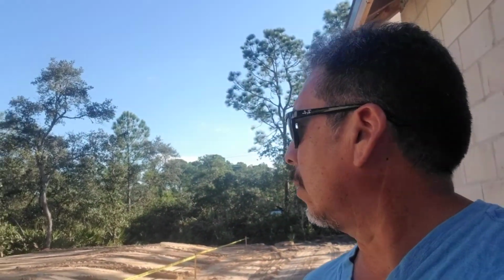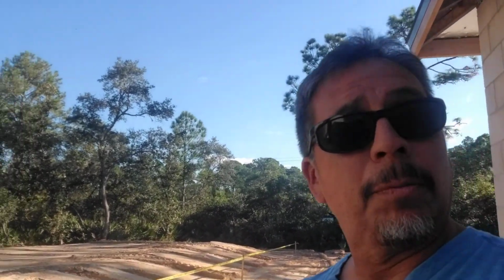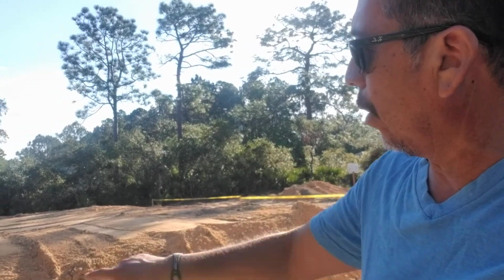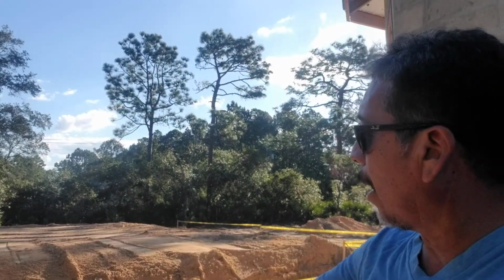Above ground or Mound septic systems.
Building a new home outside city limits? Ask your builder what type of septic system will be constructed so you can plan better.